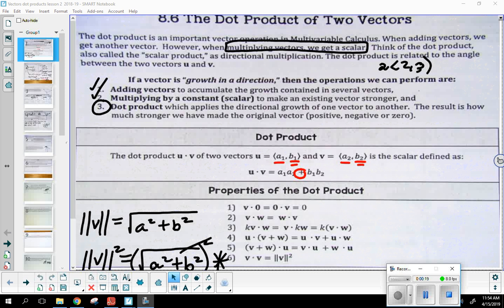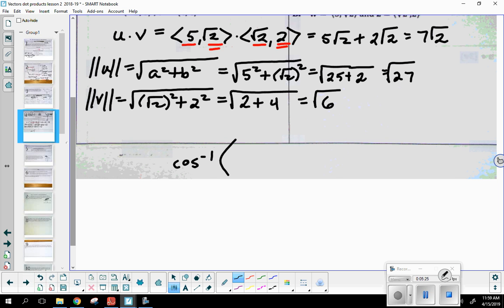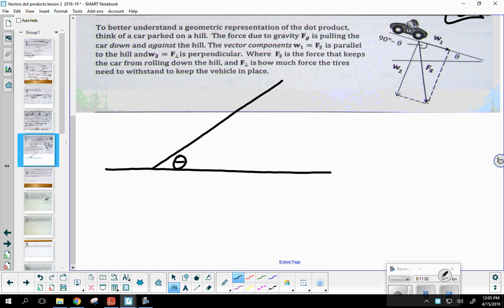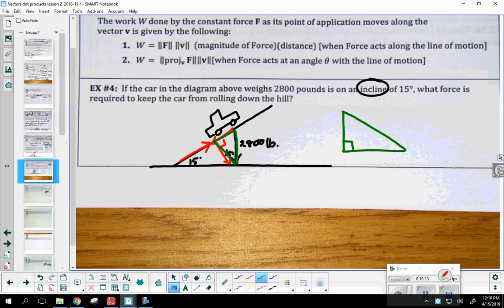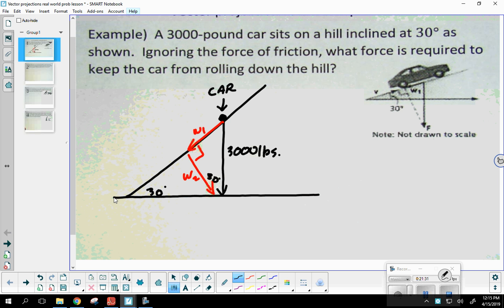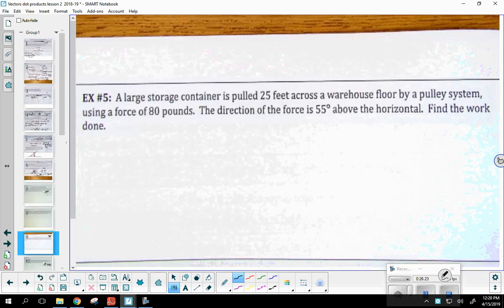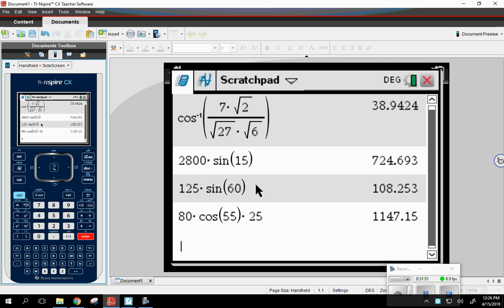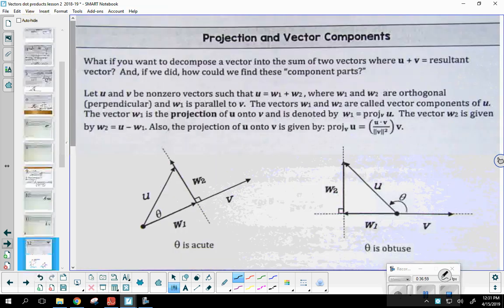Vector dot products lesson Acad 4 15 19